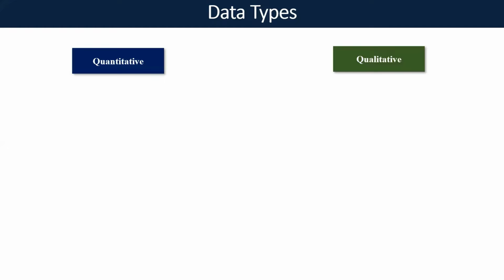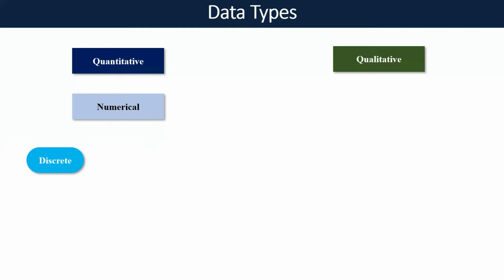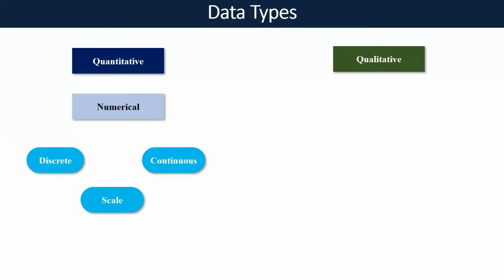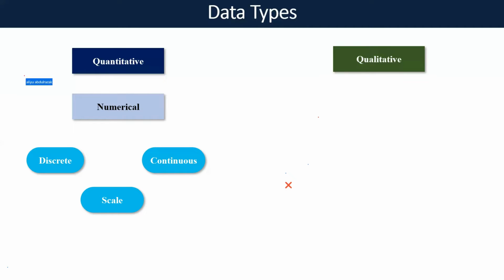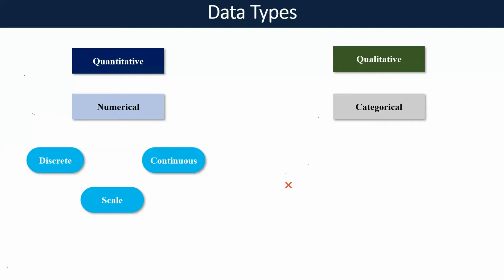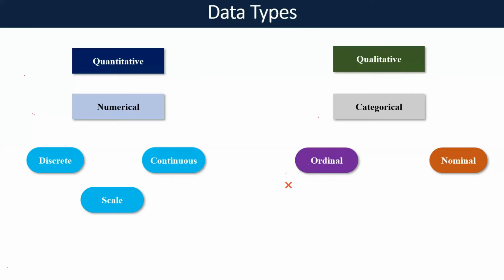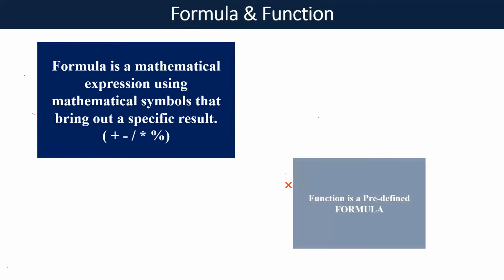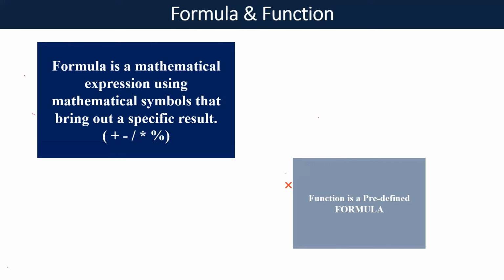Day 4 | Data Analytics Bootcamp 4.0